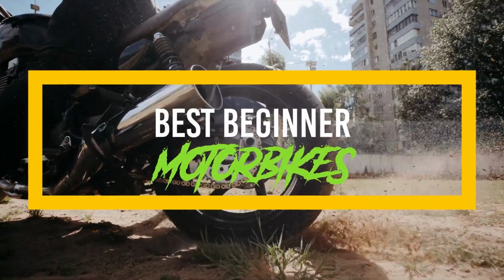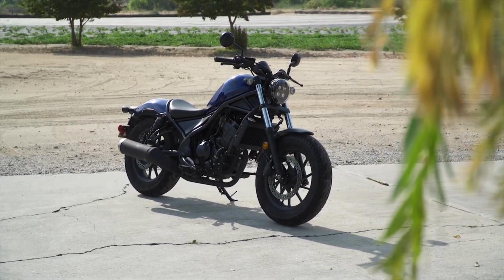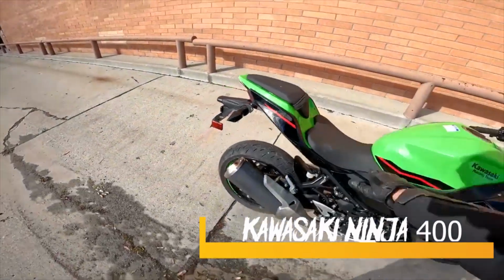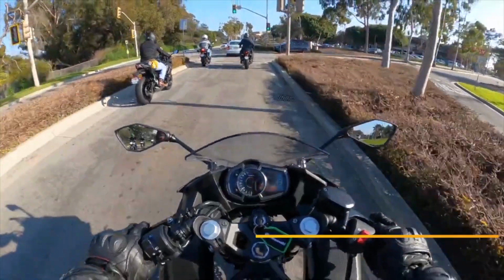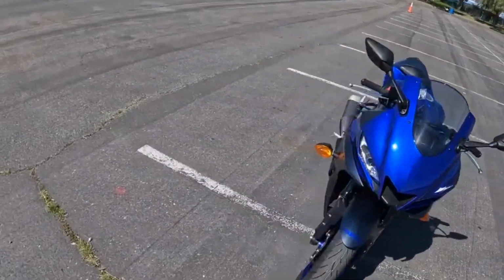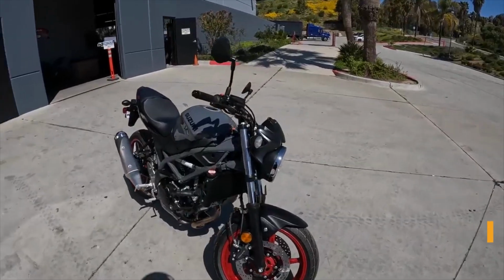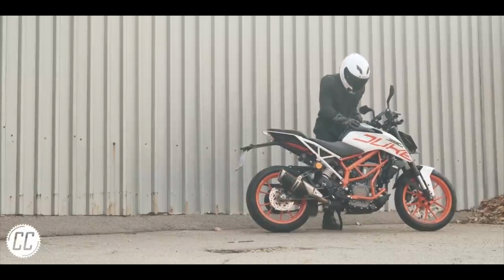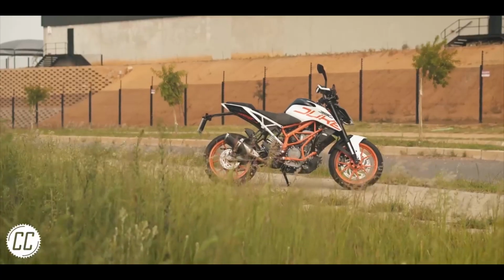Check Out the Best Beginner Friendly Motorbikes 2023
When it comes to choosing the best beginner-friendly motorbike, a few factors come into play, including the bike's weight, power, and handling. In general, beginner-friendly motorbikes are lightweight, easy to handle, and have a manageable amount of power.
If you are a true fan of motorbikes and you dream of riding the best fastest sport bikes, here are a few beginner-friendly motorbikes you need to try out for starters.
⏱ CHAPTERS ⏱
00:00 Intro
00:34 First bike
01:13 Second bike
02:02 Third bike
02:40 Fourth bike
03:18 Fifth bike